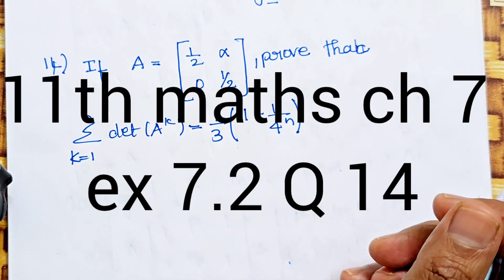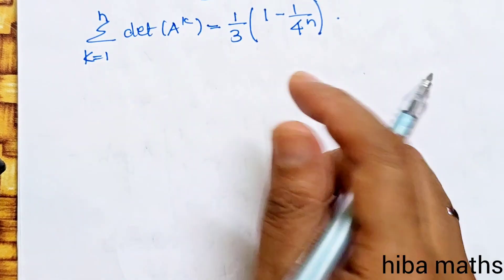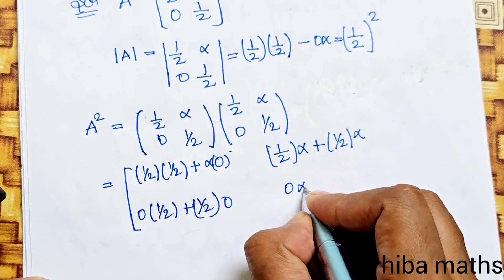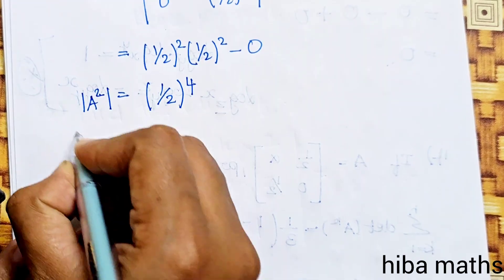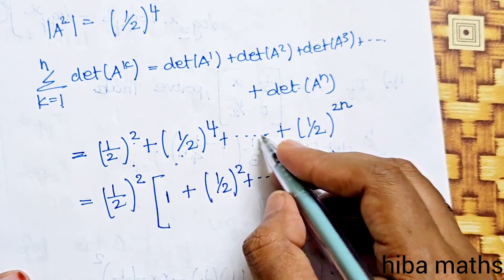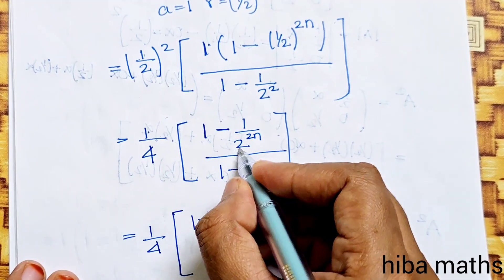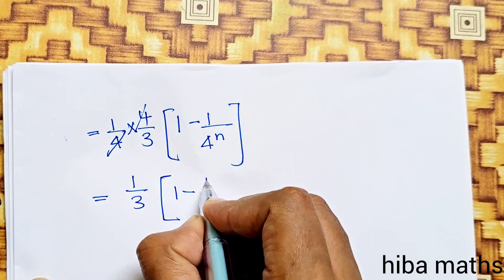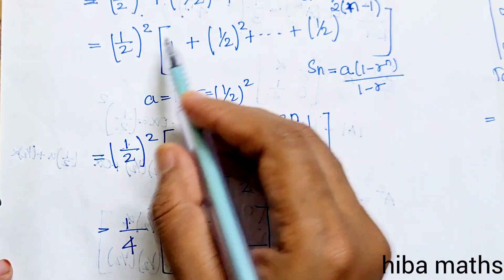11th maths chapter 7 exercise 7.2 question 14 matrices and determinants tn syllabus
11th maths chapter 7 exercise 7.2 question 14 matrices and determinants tn syllabus
11th maths chapter 7 exercise 7.2 matrices and determinants tn syllabus

11th maths chapter 7 matrices and determinants

11th maths exercise 7.2 question 14
11th maths exercise 7.2 sum 14
11th maths exercise 7.2 14th sum

11th maths chapter 7 exercise 7.2

11th class maths tutorial for beginners
Mathematics tutorials
Maths homework help
Hiba maths